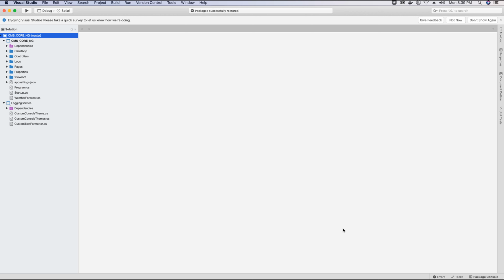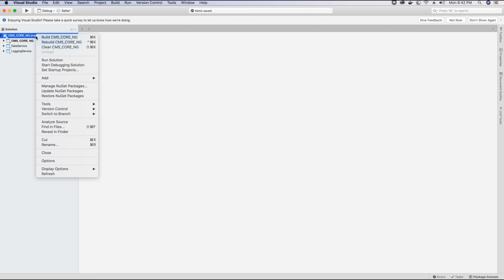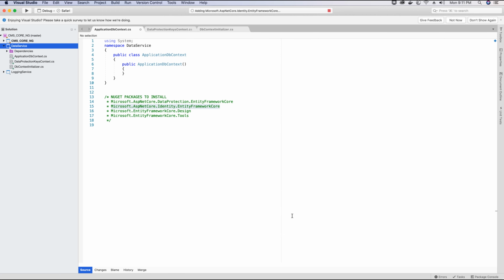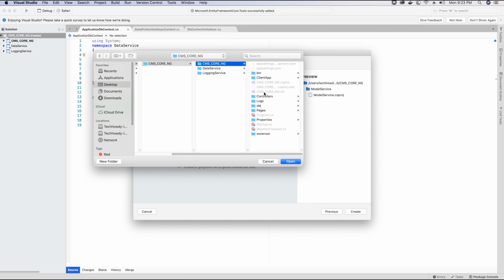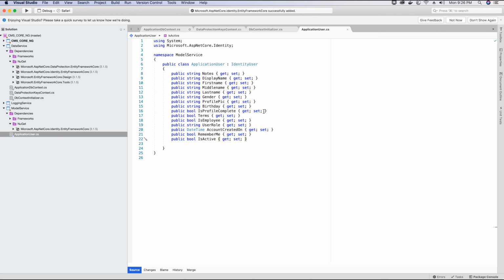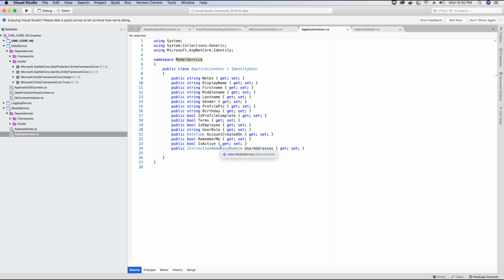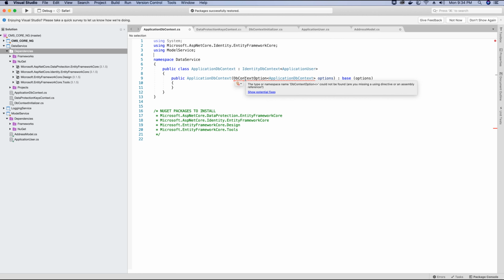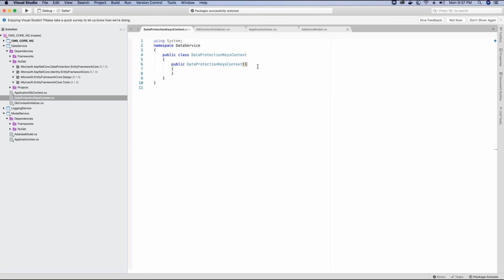Creating Database with Entity Framework Core- Part 1 | - ASP.NET CORE 3 | Angular 10 | Bootstrap 4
This is Part-1 of the video tutorial, where we will learn how to create our application database using EntityFrameworkCore. If you are not familiar with Entity Framework, I recommend you to read the documentation from Microsoft.

Entity Framework (EF) Core is a lightweight, extensible, open source and cross-platform version of the popular Entity Framework data access technology.

What would you be Learning :
* Creating Context Classes for Application Database and for Data Protection Keys Database
* Initializing you database with Admin and App user
* Creating Migrations and Ensuring Database is always created before application runs
* Managing Database with Data Service and Creating a Functional Service to Initialize Database
* Adding Connection Strings and Injecting the required Dependencies in Application pipeline.
* Setting up the AspNetCore Identity Options for Membership System

---Purpose of the two Databases
Application Db - to store our Application Data
Data Protection Db - to store Data Protection Keys (Which can be used to decrypt data)

---NUGET PACKAGES

---DATA SERVICE
 * Microsoft.AspNetCore.DataProtection.EntityFrameworkCore
 * Microsoft.AspNetCore.Identity.EntityFrameworkCore
 * Microsoft.EntityFrameworkCore.Design
 * Microsoft.EntityFrameworkCore.Tools

---DATA SERVICE
 * Microsoft.AspNetCore.Identity
 * Microsoft.AspNetCore.Identity.EntityFrameworkCore

-- COMMAND TO INSTALL DOTNET TOOL
dotnet tool install --global dotnet-ef
dotnet ef migrations add InitialCreate --context ApplicationDbContext
dotnet ef migrations add InitialCreate --context DataProtectionKeysContext